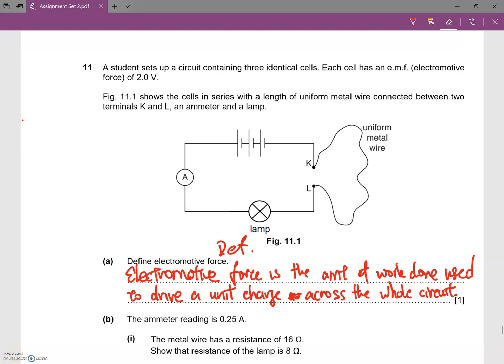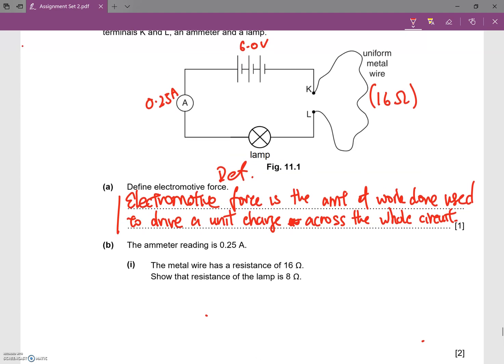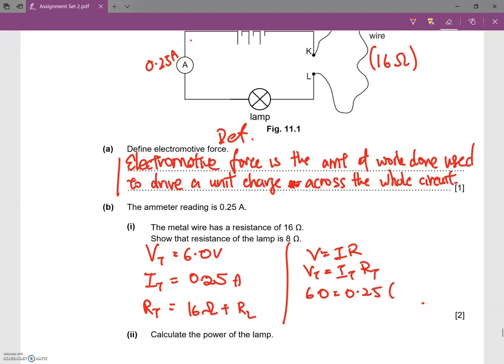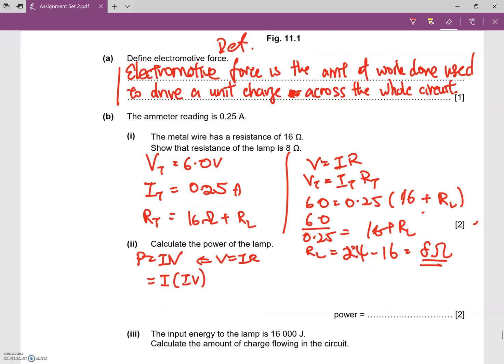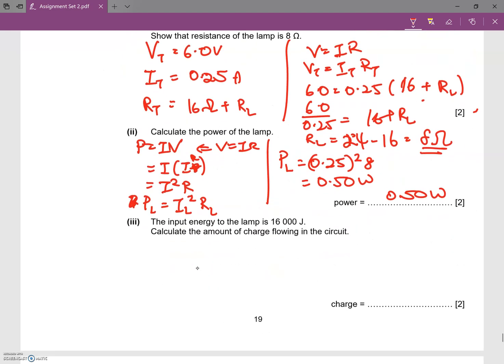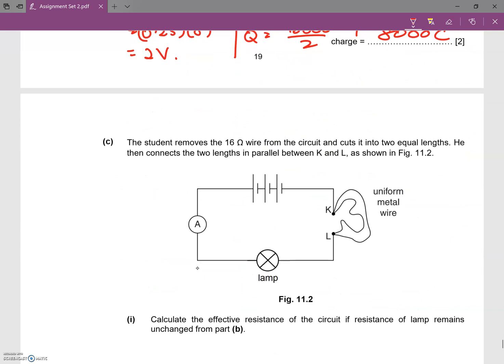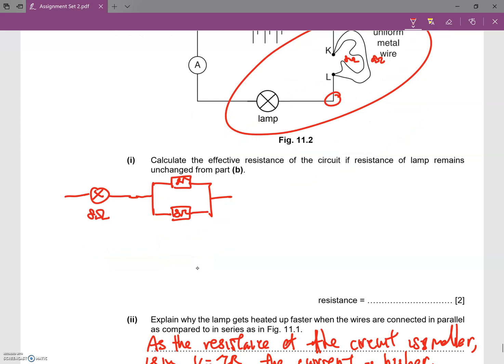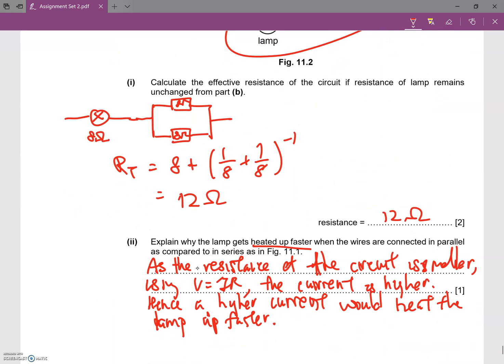Assignment Set 2 Q11